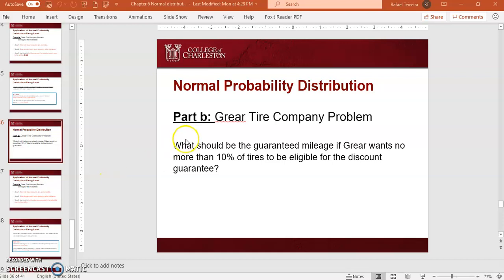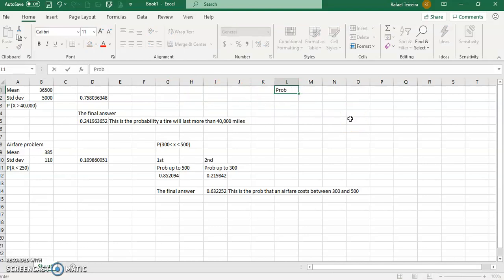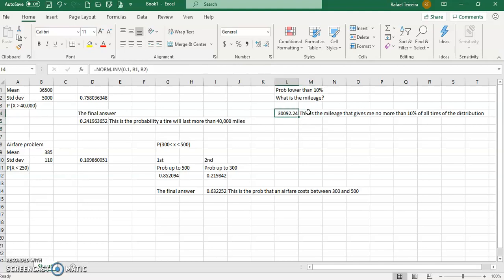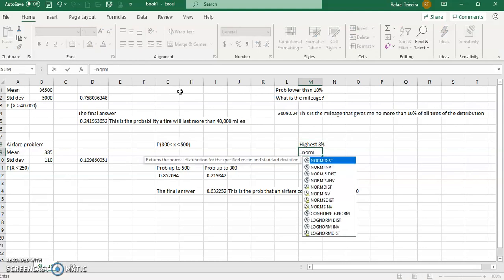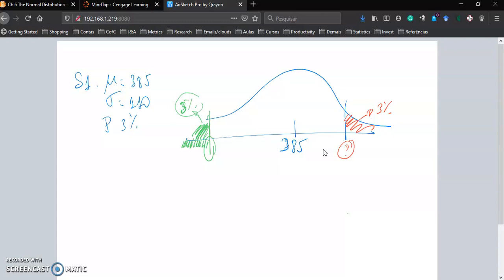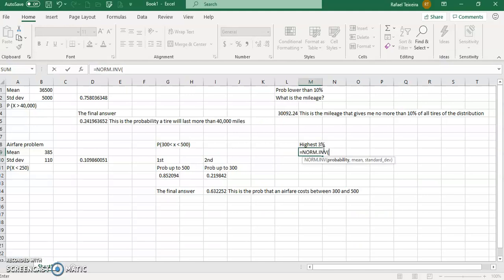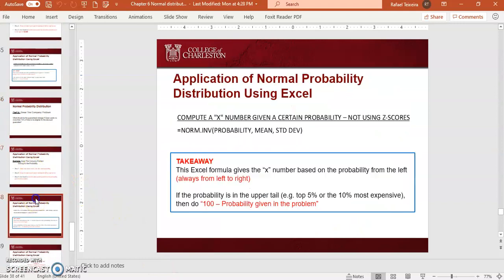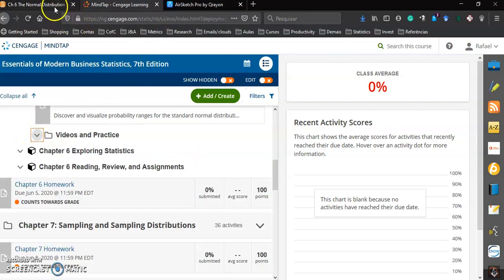Ch 6 Video 7 Normal Excel part b